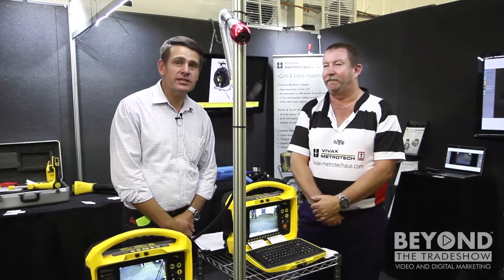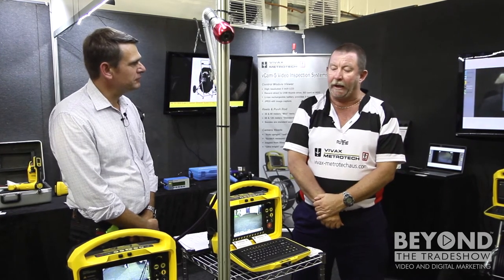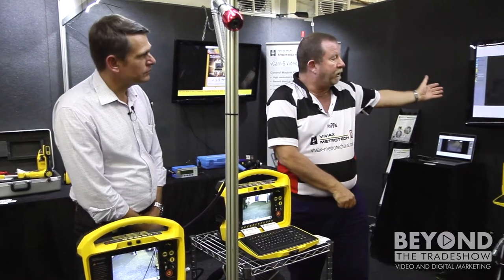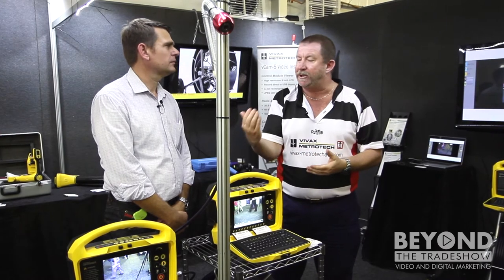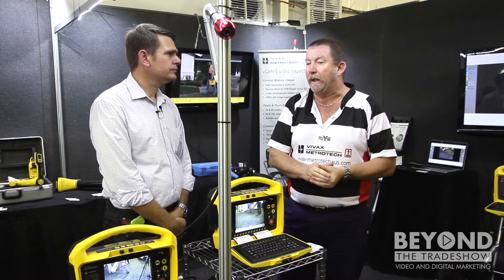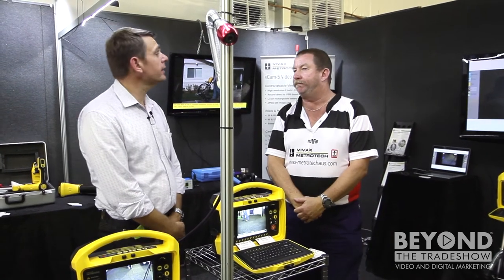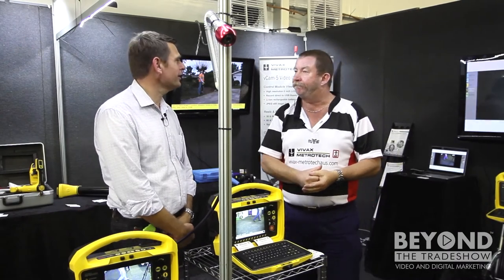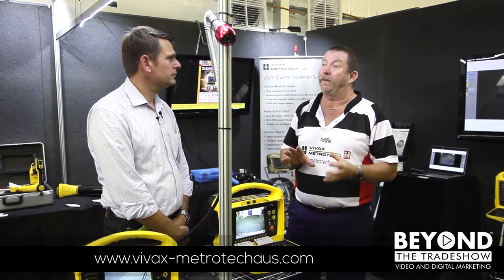BeyondTheTradeshow - VivaxMetrotech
Vivax-Metrotech is a leading company for the development and manufacture of equipment for locating pipes and cables as well as fault location.

Our market sectors include electrical networks, pipe networks, trenchless technologies, communications networks and diesel control.

This video content was created by Beyond The Tradeshow. for more details.